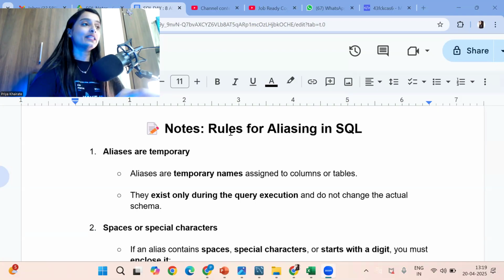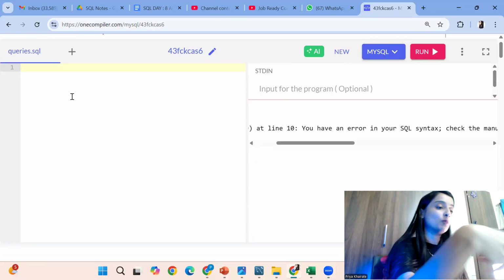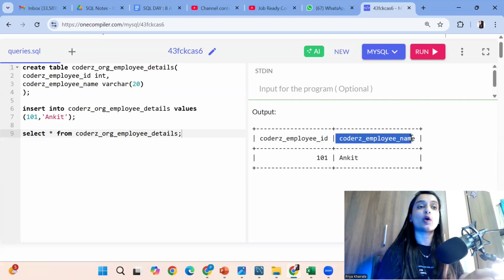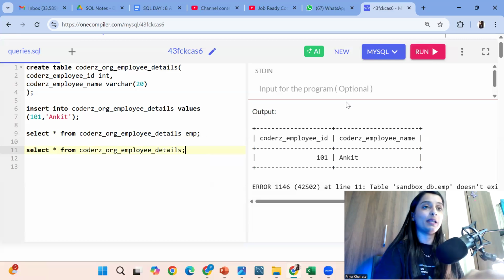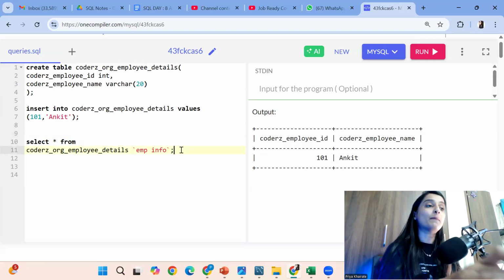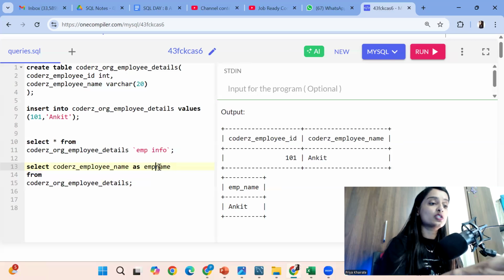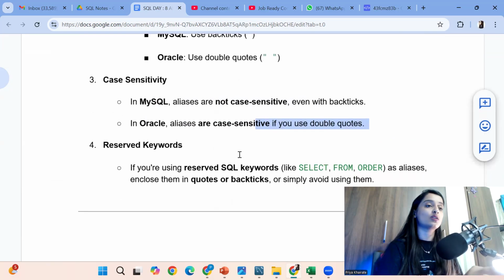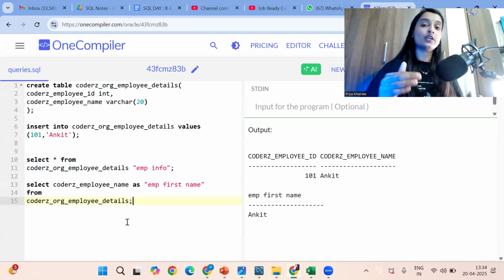📌 SQL Day 8: Master SQL Aliasing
Unlock the power of SQL Aliasing in this short and beginner-friendly tutorial! Whether you're a student or a developer brushing up your SQL skills, this video will help you understand how to use column and table aliases using the AS keyword.

🔍 What you'll learn:

What is SQL aliasing?
Why we use aliases in SQL queries
Difference between column and table aliasing
Syntax and real-world examples
How aliasing improves readability and query writing

📌 Perfect for:

Those preparing for interviews or SQL tests
Coders who want cleaner and more readable queries

👨‍🏫 Taught by: An experienced trainer who has mentored 5000+ students
📚 Real-life use cases included